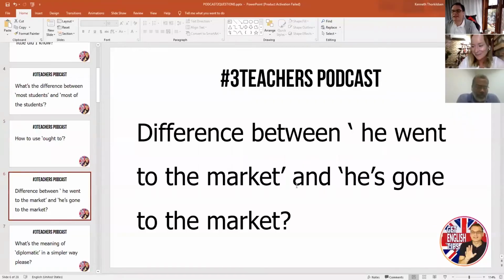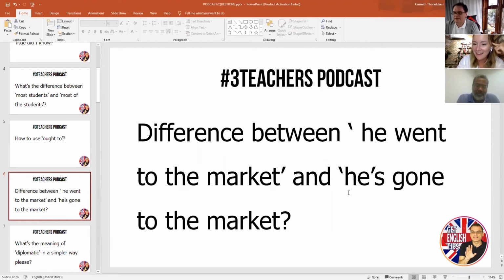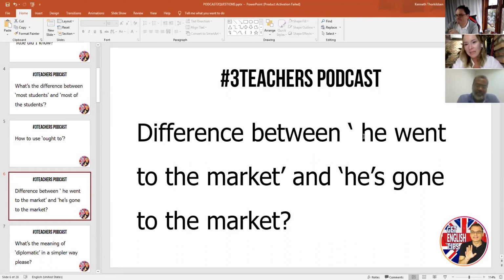Learn English Grammar Tips: How To Remember the Past Simple or Present Perfect | Podcast Shorts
3Teachers Podcasts is the Podcast that gives your 3 teachers for the price of 1!

This Podcast Short is with Teacher Ken and 2 Instagram Teachers @ask_teacherwill and Teacher Lily. Here, we were given a question about the difference between a Past Simple sentences and a Present Perfect Sentence.

We had a great discussion and ideas and tips for English students how to know the difference between them and when to use them. Very Interesting!

👉 Find speaking partners and get 3 Drop In English classes every week

About Ajarn Ken
Get English Tips with Ajarn Ken, Ajarn Ken is an English as a second language teacher with over 12 years experience teaching English all over the world including Europe, Central and South America and Asia.  Most recently, Ken was teaching university graduates in Bangkok, Thailand English and self development to prepare them for working in the aviation industry.  Ken successfully worked with hundreds of students placing them with some of the world's most well known airlines including Qatar, Emirates, Thai Airways, Norwegian Air, Gulf Air, Singapore Airline and many more.  Ken now has his own successful and well known Instagram channel which has well over 145,00 followers.